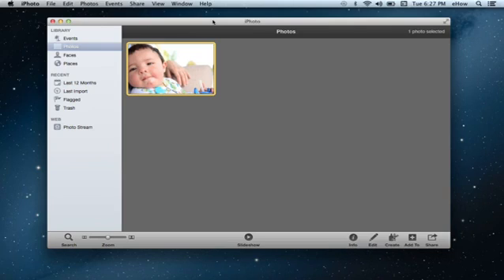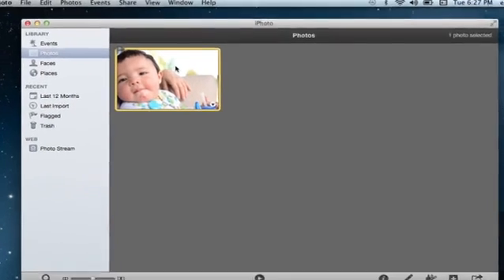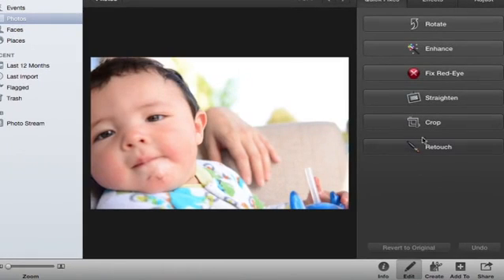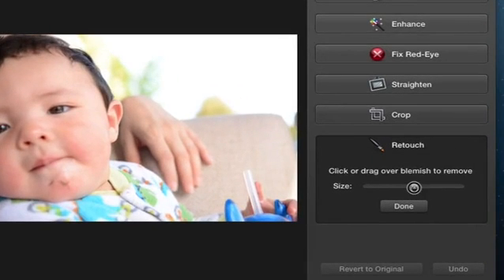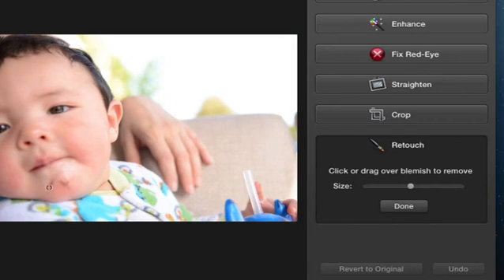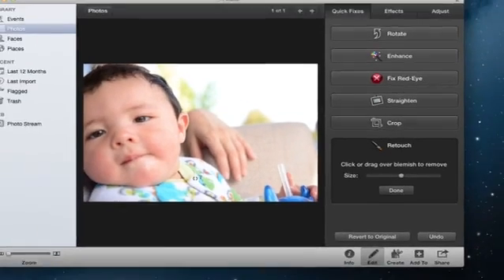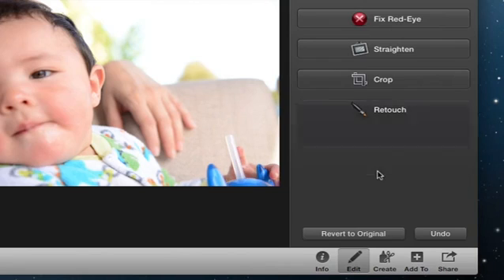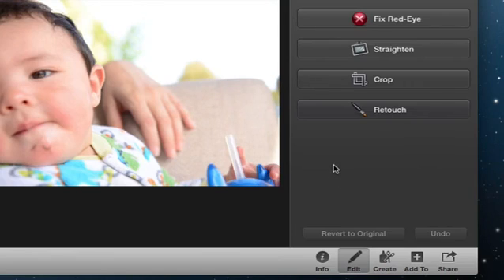Tricks With Retouch on an iPhoto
Tricks With Retouch on an iPhoto. Part of the series: iPad Tips & More. iPhoto isn't just great for cataloging photos - it is also great at editing them. Learn about great tricks with retouching on iPhoto with help from a computer and electronics expert in this free video clip.